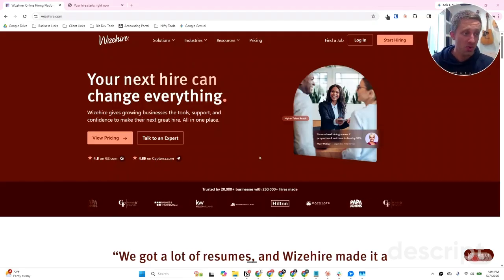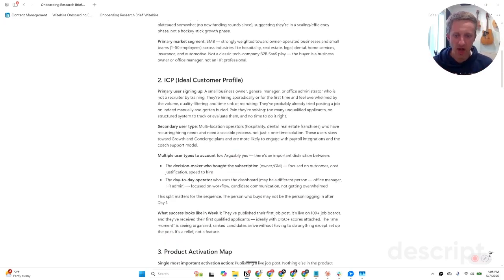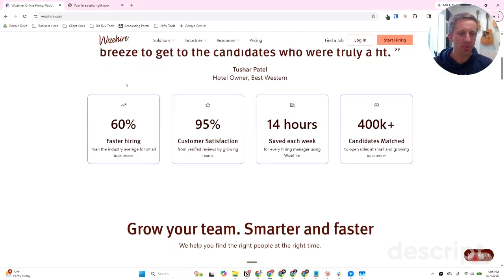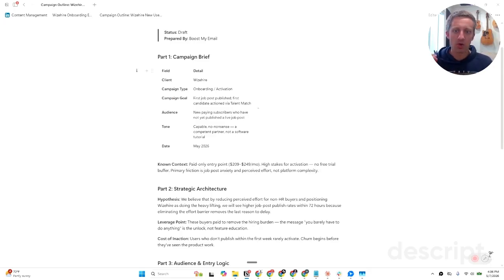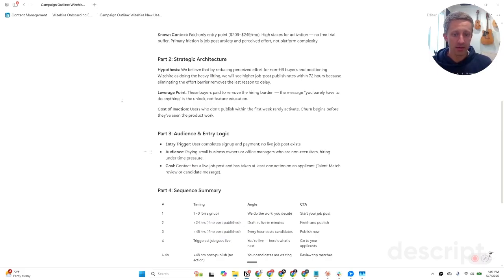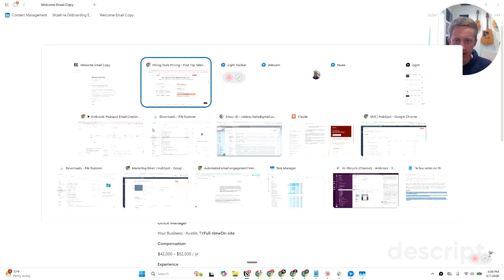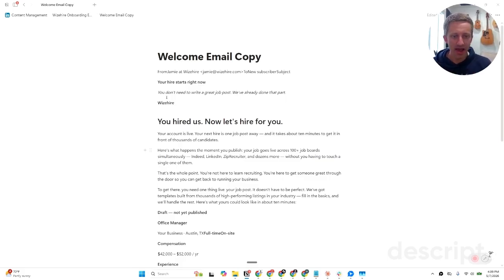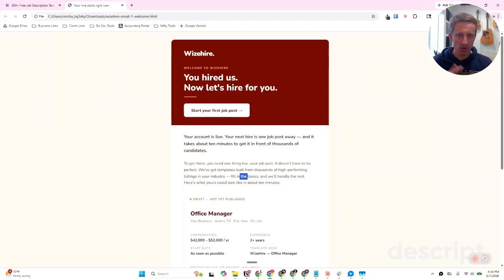I Built a Real Email Campaign for a Brand I've Never Worked With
I got tired of my own content — so I tried something new.

I picked a random company, did zero research into their actual emails, and built a full onboarding campaign for them from scratch. No teardown. No review. No inside access. Just: what would I do if I worked here?

First up: Wizehire.

In this video I walk through my entire process — from researching the product, to finding the right angle for the campaign, to designing a welcome email with a visual mockup that reduces perceived effort and drives users to their first job post.

All the assets (research brief, campaign outline, copy, and visual mockup) are available if you want them. Take it apart. Find what you'd do differently. That's the point.

00:00 – Why I'm trying something new
01:15 – Why I picked Wizehire
02:00 – Step 1: Understanding the product
03:30 – Step 2: Finding an angle that isn't obvious
05:15 – Step 3: Making it visual
07:30 – The welcome email walkthrough
09:45 – How to get the assets